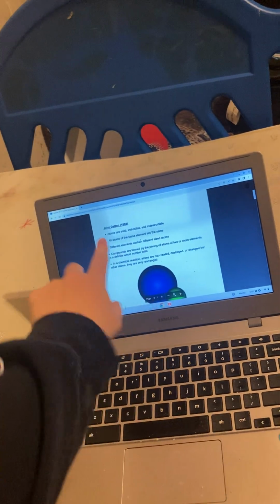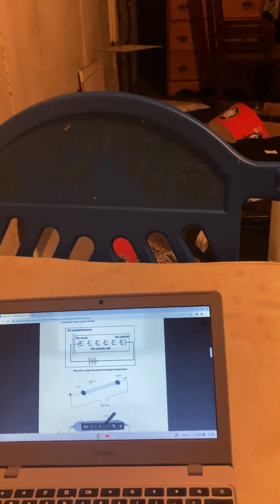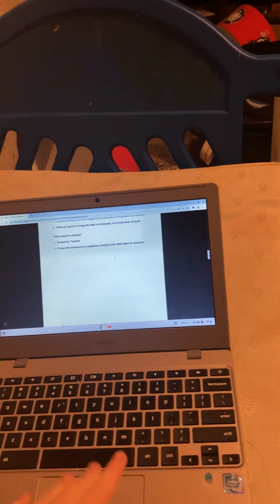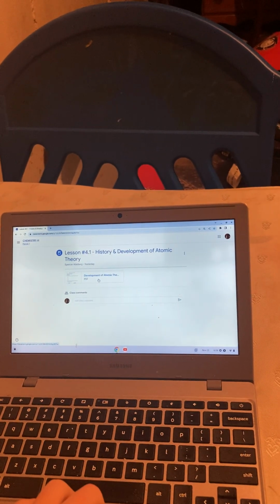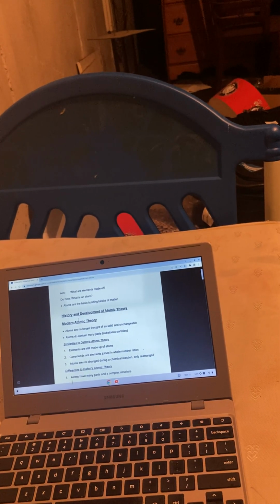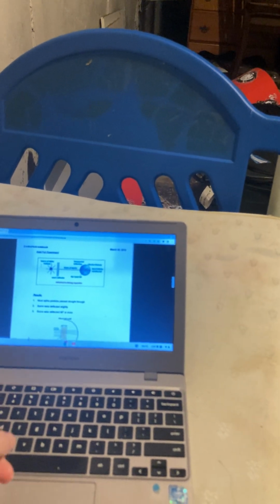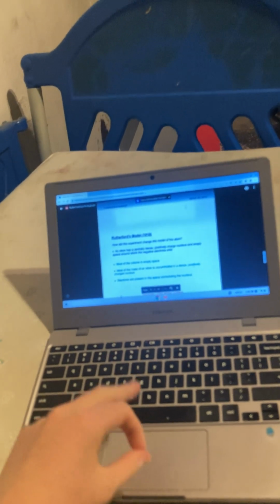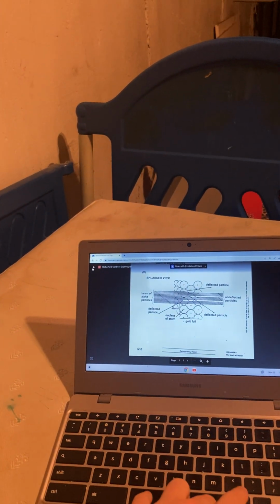Lesson 4.1-4.2 Honors Chem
This video talks about atomic theory